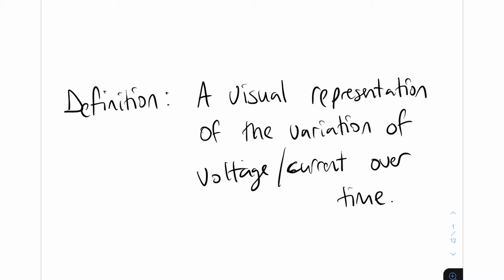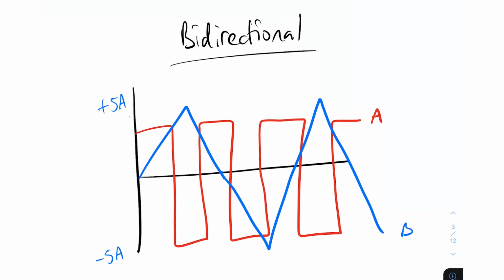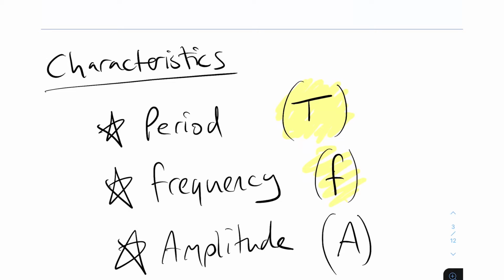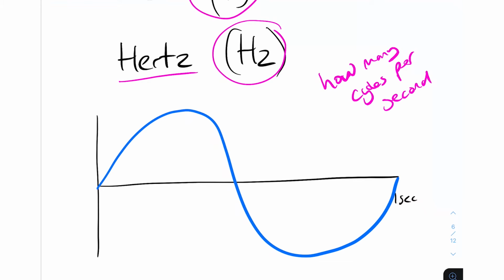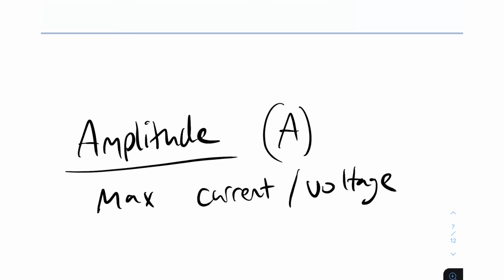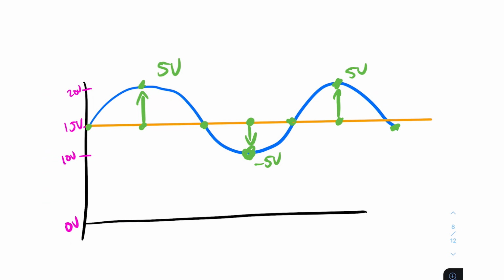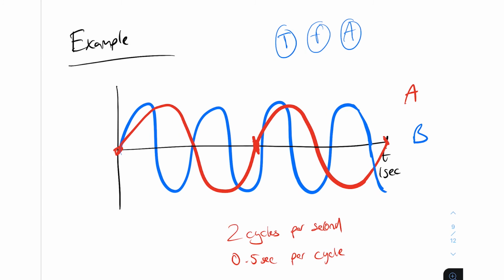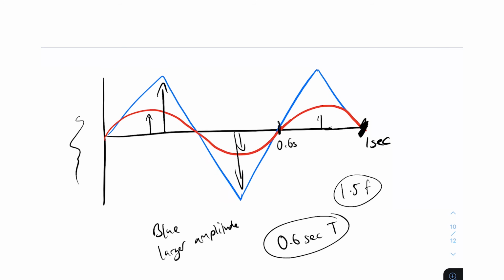AC Waveforms Explained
# Waveform Definition

A visual representation of the variation of voltage/current over time.

# Two Types Uni & Bi
## Unidirectional
flows in one direction and can be positive or negative but never goes across the zero axis point - it stays either above or below

## Bidirectional
Another word for it is alternating
alternates constantly from a positive direction to a negative direction
constantly crossing the 0 axis

# Characteristics

All waveforms have three characteristics

- Period
- Frequency
- Amplitude

## Period (T)
Denoted with capital T
Time in seconds for the waveform to repeat itself or complete one cycle
Thing to remember about period:
**Its how long it takes the waveform in terms of time and seconds.**
For example it took me an hour to drive home.

### Mains In The UK

The AC waveform repeats itself every 20 ms.
## Frequency (f)
Denoted with with lowercase f
The frequency is how many times one cycle of the waveform is repeated per second
It is measured in hertz (Hz)

Thing to remember about frequency:
**Its what is the rate/speed of the waveform.. how many cycles occur per second.** **Which is different to how long it took.** For example I drove home at 70mph.

The AC waveform repeats itself 50 times per second - hence its 50Hz.

## Amplitude (A)
Denoted with capital A
**Technical definition:** Amplitude is the fluctuation or displacement of a wave from its mean value.
In terms of electricity
Amplitude is the maximum value of current or voltage.

# Waveforms Types
## Definitions

### Sine
A sine wave or sinusoid is a mathematical curve that describes a smooth periodic oscillation.

### Square
A square wave is a non-sinusoidal periodic waveform in which the amplitude alternates at a steady frequency between fixed minimum and maximum values, with the same duration at minimum and maximum.

### Triangle
A non-sinusoidal wave that is named after its shape is a linear, continuous real function that raises at a constant rate with time.

### Sawtooth
A waveform that repeatedly ramps upwards (usually linearly) and then sharply drops. Named after the teeth on a saw obviously.